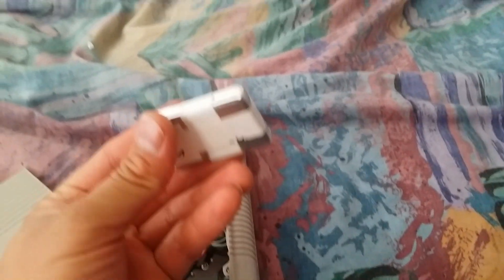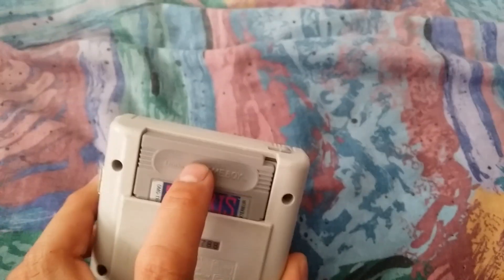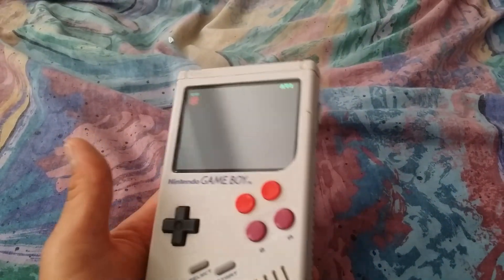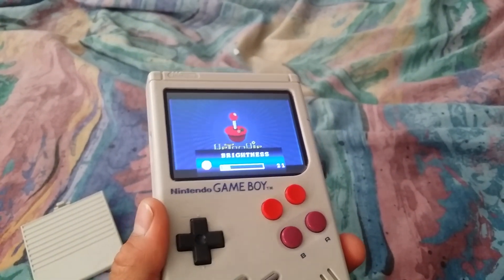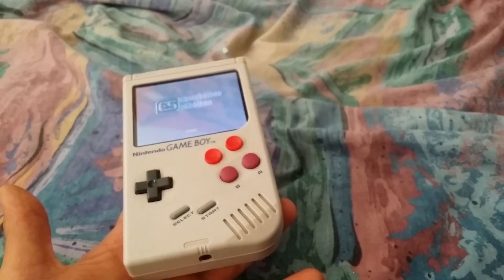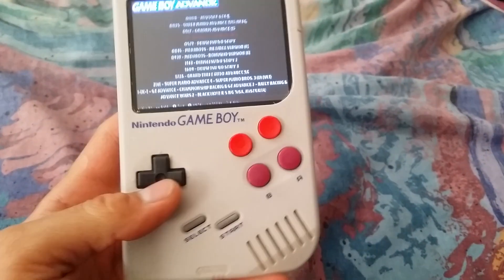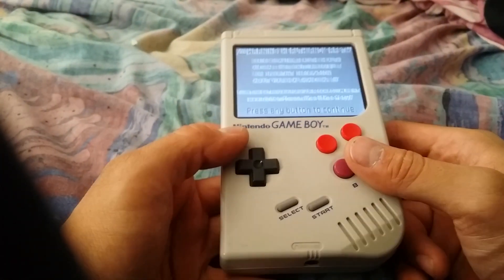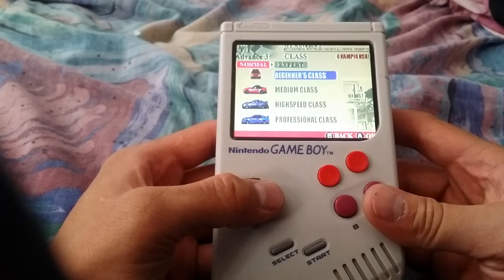Gameboy Raspberry Pi Zero Build Update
Finally finished it, works great and have no problems other than roms not loading etc. Im too lazy to deal with all that but at least i finished the main part.

For those wondering what I used, here is a list. Most of them is from ebay.

-eBay 3.5" TFT LCD aka rear view backup display
-Teensy LC "low cost"
-Gameboy DMG-01 4 button PCB DIY Pi Zero
-3.7v to 5v 1A PCB
-3.7v 1A USB charger
-NES controller for membrane and buttons
-IDE ribbon cable for wires (no need for anything thicker than that)
-Cheap 4 usb hub
-Raspberry pi zero (duh)
-32GB class 10 SD card
-2000mah Li-Po battery (2x 1000mah stacked together parallel)
-Class D 5v 3w amplifier
-eBay usb sound card